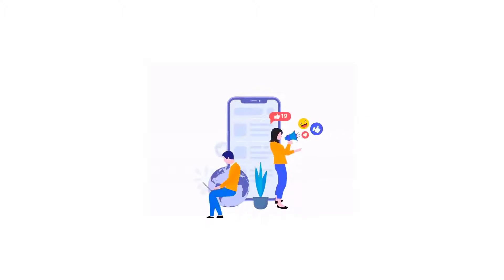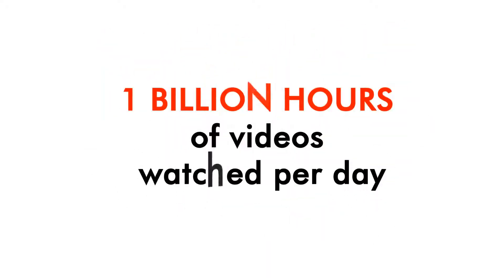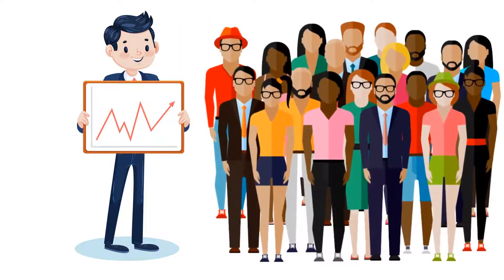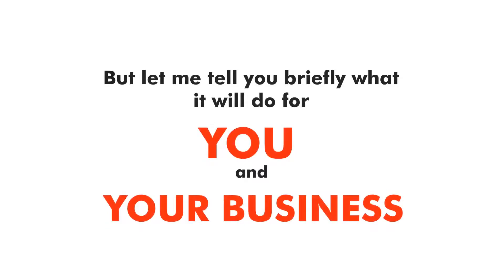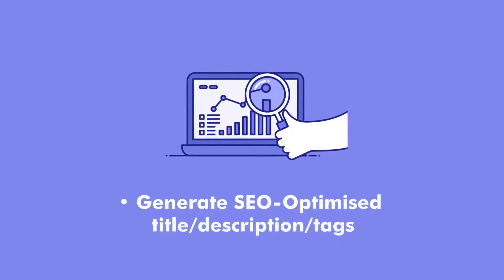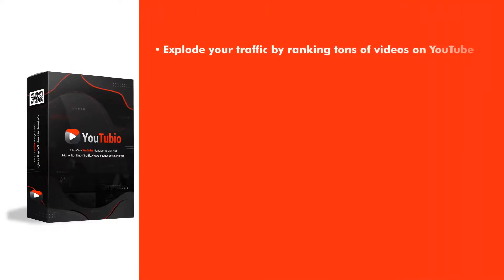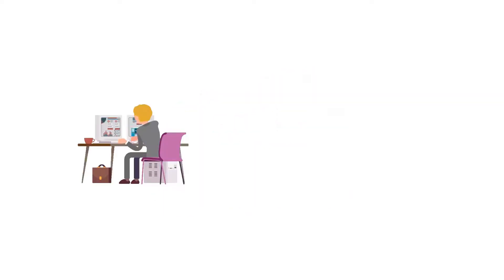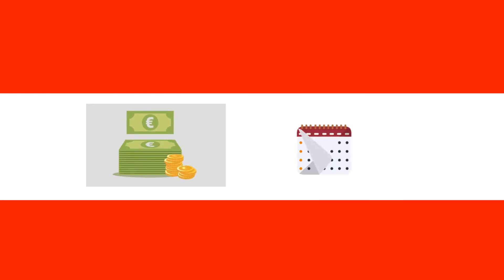YouTubio Reviews - YouTubio OTO - YouTubio Bonuses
YouTubio is a brand new revolutionary software that automates your YouTube and Video marketing in just a few clicks. This incredible app performs all manual YouTube labor and helps you in creating more engaging and compelling videos. Up until now, whatever it is you are struggling with on YouTube, be it SEO, Video Thumbnails, Playlist Management, Video Editing, Managing Followers, Managing Multiple Channels, Replying Comments, Deleting Offensive Comments, Tracking Users’ Behavior, Channel Analytics, etc. YouTubio is going to change the YouTube & video marketing game for you forever!

YouTubio is A World-Class Platform That Allows You To Get…
• Higher Rankings, Increased Organic Traffic
• Better Engagements, Enhanced Profits & ROI
• And So Much More From Right Inside One Dashboard.